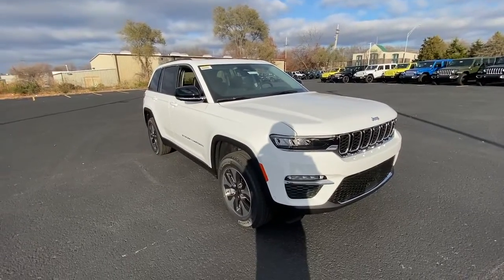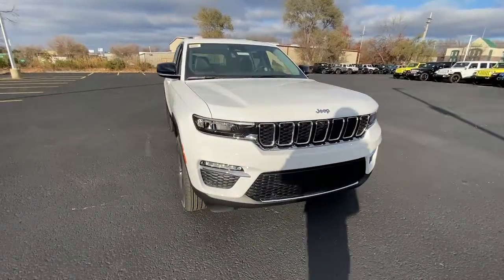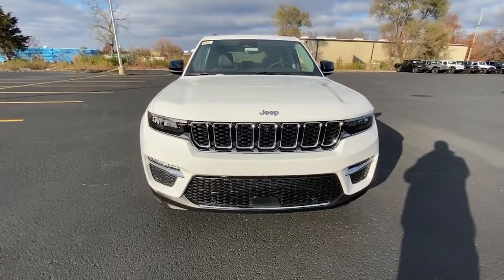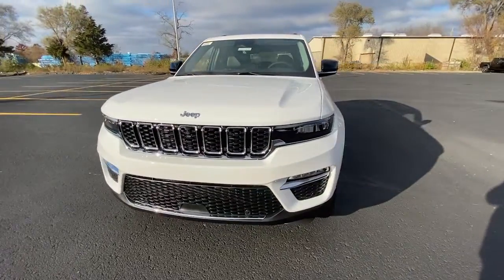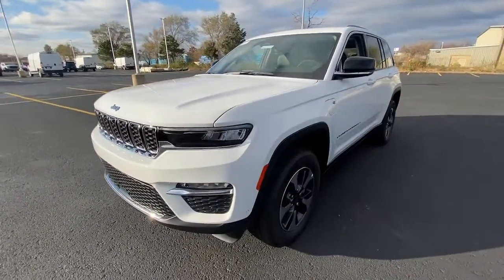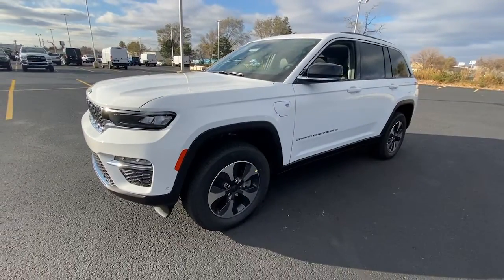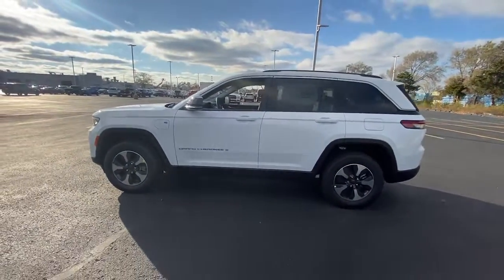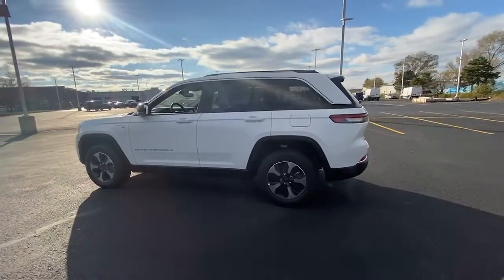2022 Jeep Grand_Cherokee_4xe Olathe, Overland Park, Lawrence, Kansas City, Lee's Summit N8721200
Bright White Clearcoat New 2022 Jeep Grand_Cherokee_4xe Base 4xe available in 15500 W. 117th Street, Olathe, Kansas at Olathe DCJR. Servicing the Olathe, Overland Park, Lawrence, Kansas City, Lees Summit, KS area.

Olathe DCJR
15500 W 117th Street